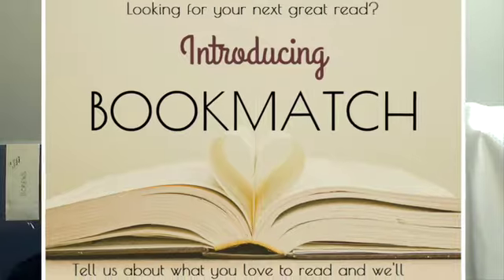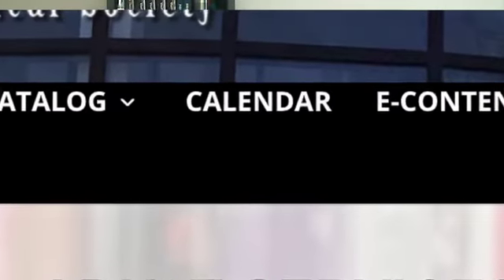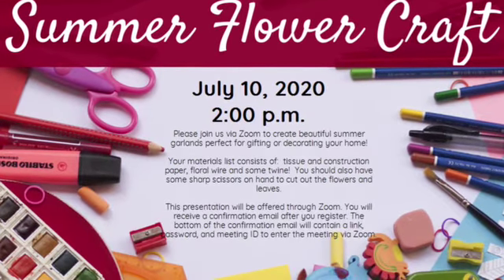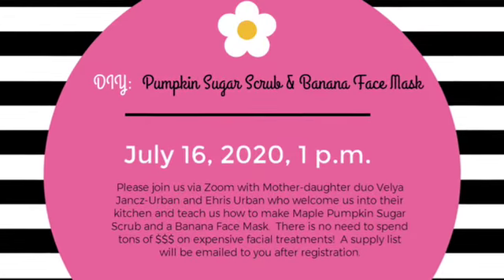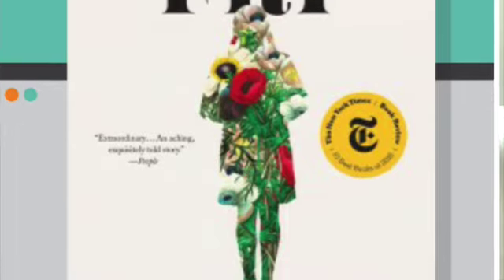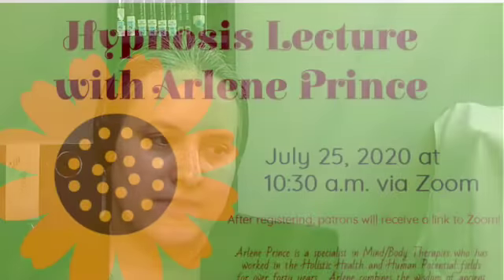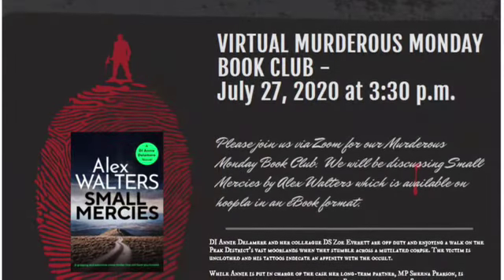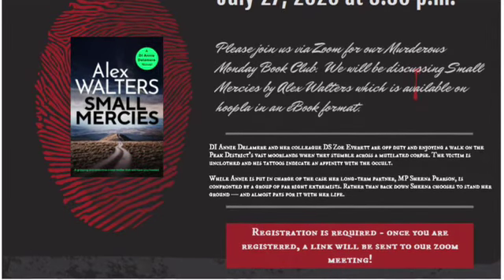Summer Adult VIRTUAL Programing for July 2020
A summary of Our Summer Adult VIRTUAL Programing for July 2020
here at the Goshen Public Library and Historical Society.